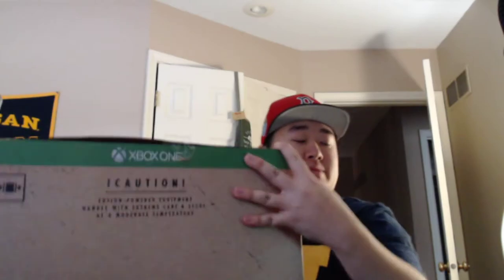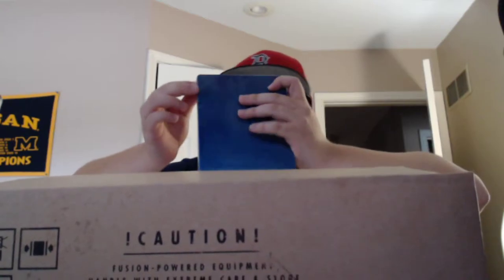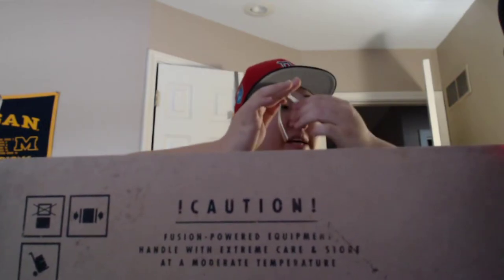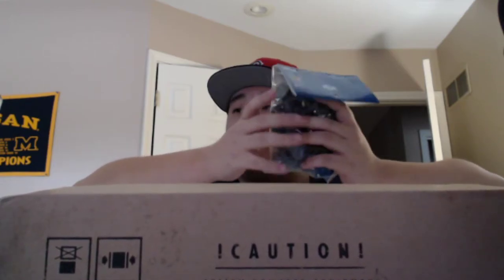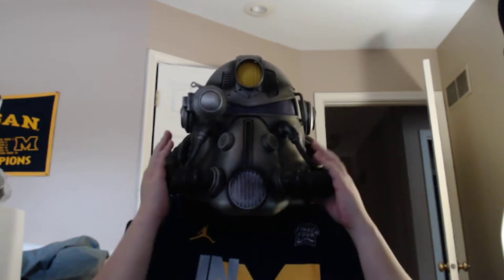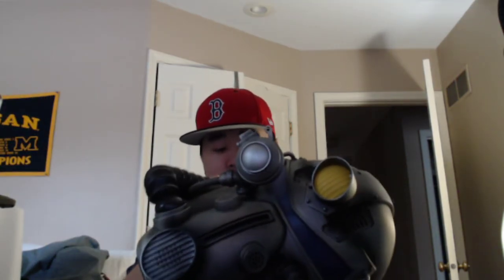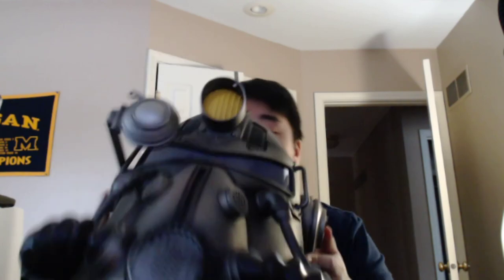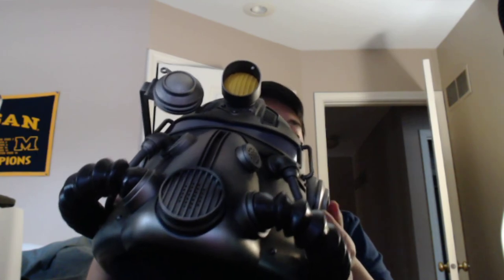Unboxing The Fallout 76 Power Armor Edition - Tricentennial Collectors Edition